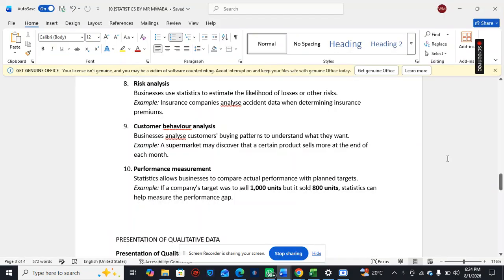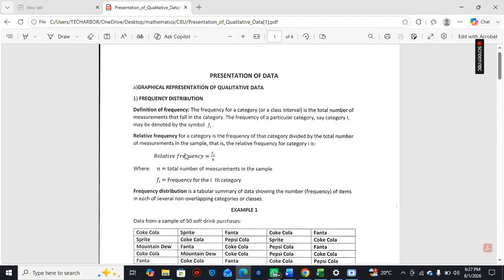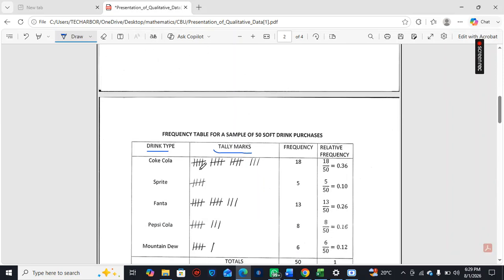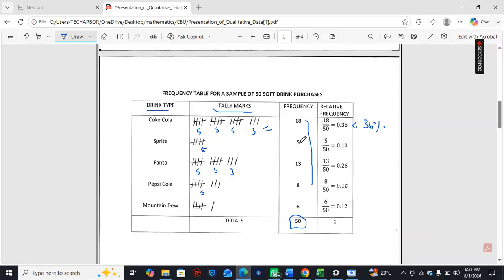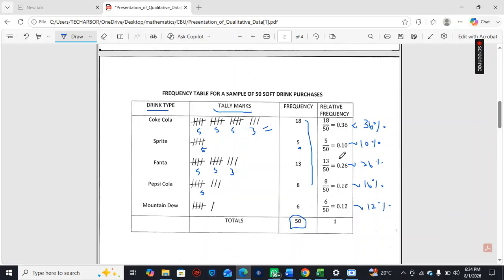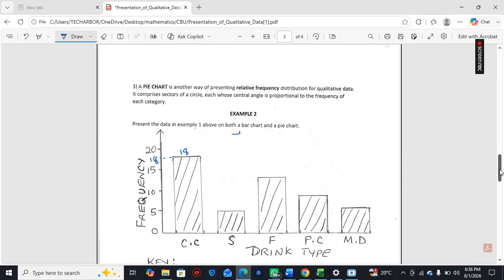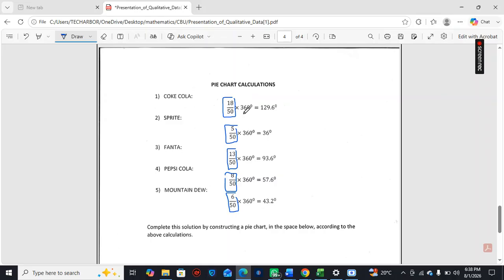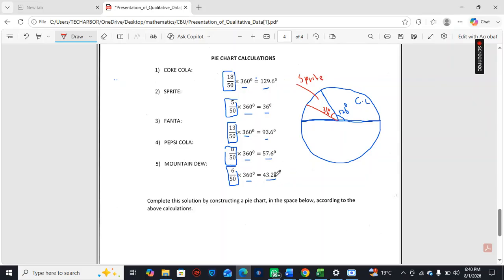PRESENTATION OF QUALITATIVE DATA